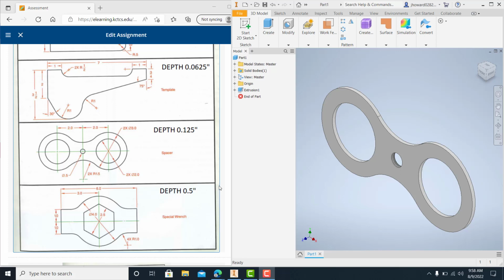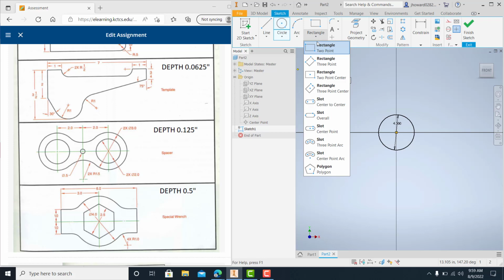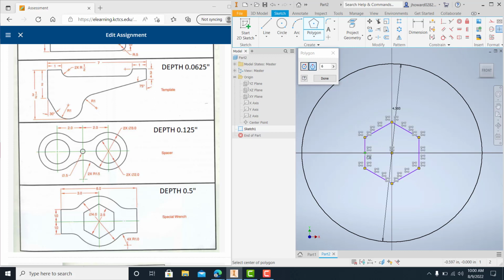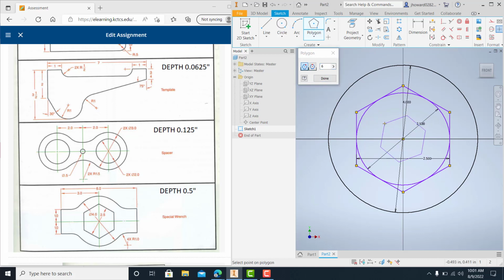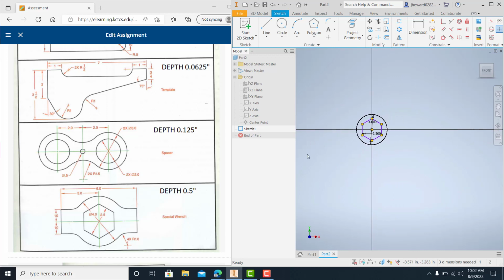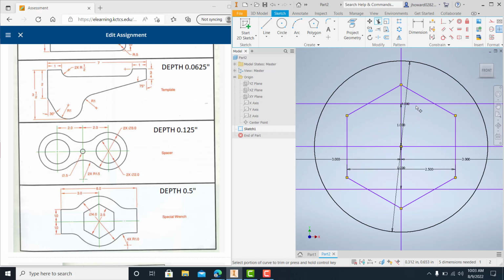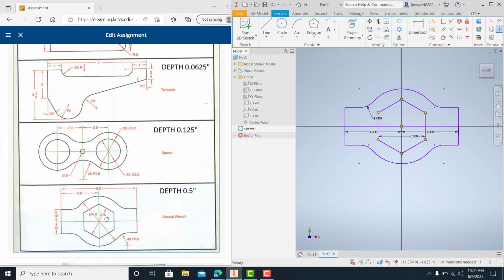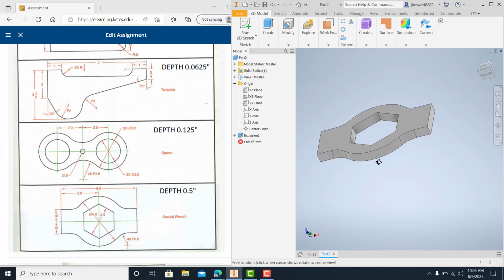CAD 201 MODULE 1 SPECIAL WRENCH